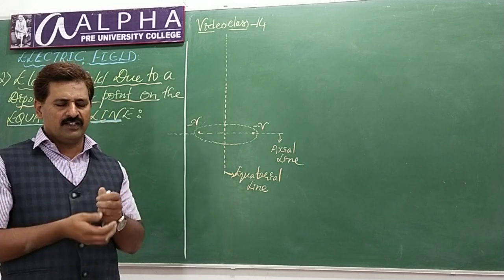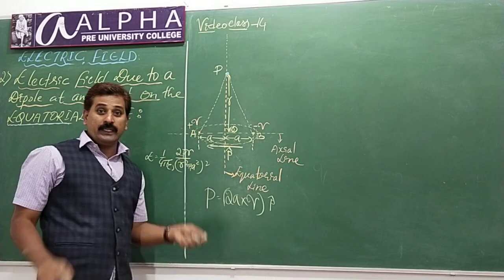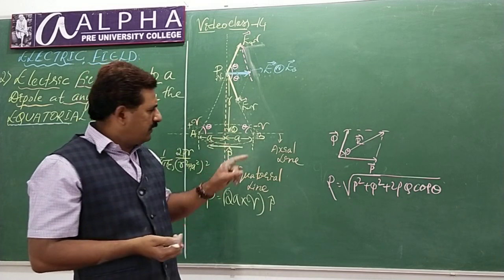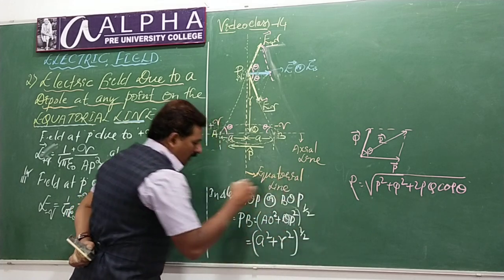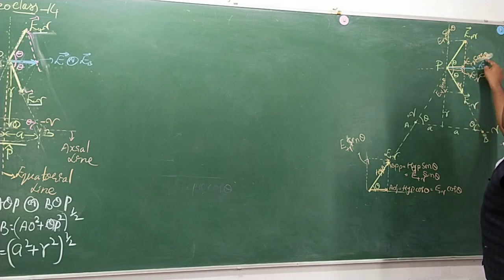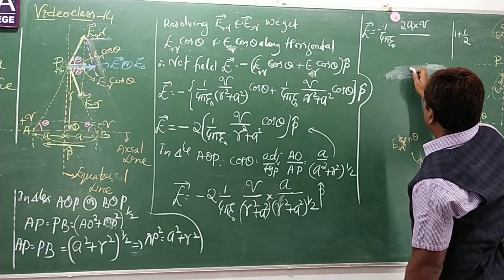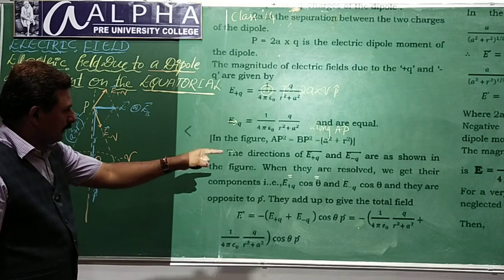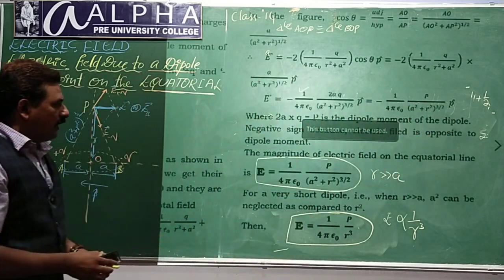Electric field at any point on the equatorial line-Video-14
By Ravikumar D M,  HOD,  DEPARTMENT of Physics,  Aalpha P U college K. R. Nagar,  Mysore.